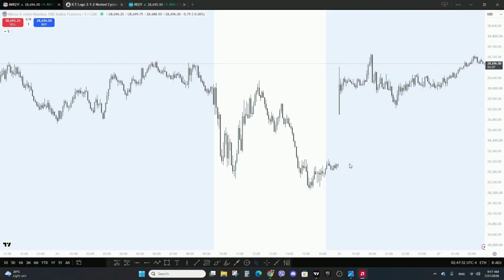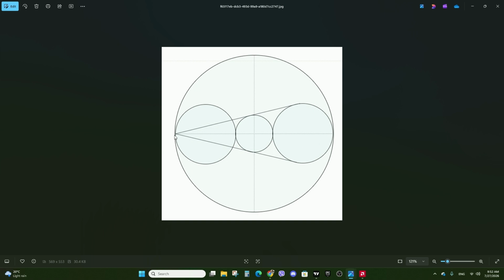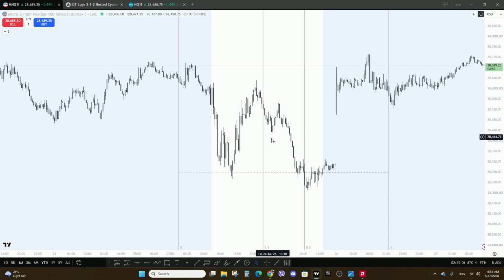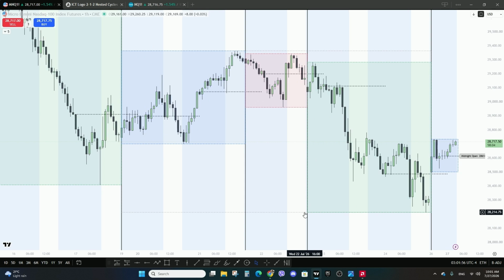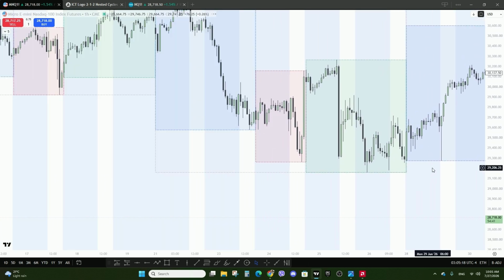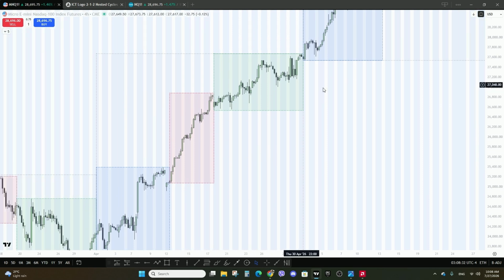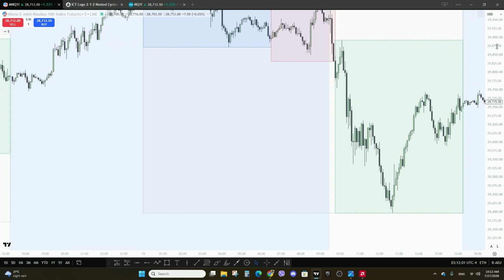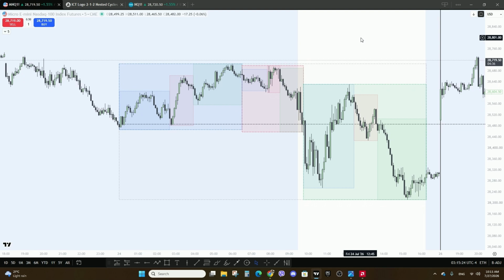ICT PO3 Time Series: The 2-1-2 Sequence Introduction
In this first episode of the PO3 Time Series, I break down the ICT PO3 2-1-2 time sequence and show how it can be used to visually identify the three stages of market delivery:

This concept has nothing to do with 90-minute cycles or Quarterly Theory. It is based on my interpretation of the principles taught by Michael J. Huddleston in the 2016–2017 ICT Core Content, presented through a structured visual framework designed to make time-based market delivery easier to recognize.

In the video, we explore:

- How the 2-1-2 sequence divides time into PO3 phases
- How Accumulation, Manipulation and Distribution form within the sequence
- How larger cycles contain smaller nested cycles (it is fractal)
- How cycle behavior may help anticipate significant market expansion

This is not a mechanical signal system. It is a framework for studying time, structure and price delivery within ICT concepts.

This video is for entertainment and educational purposes only and does not constitute financial advice. The content reflects the creator’s personal views, experiences and interpretations of ICT—Inner Circle Trader—concepts. It may not represent ICT’s teachings with complete accuracy or reflect current market conditions.

Always conduct your own research and consult a licensed financial adviser before making any trading or investment decisions. Trading and investing involve substantial risk, and past performance is not indicative of future results.

The creator and this channel are not liable for any financial losses incurred as a result of actions taken based on the information presented in this video.

For the most accurate and comprehensive understanding of ICT concepts, always refer directly to ICT—Inner Circle Trader—himself.